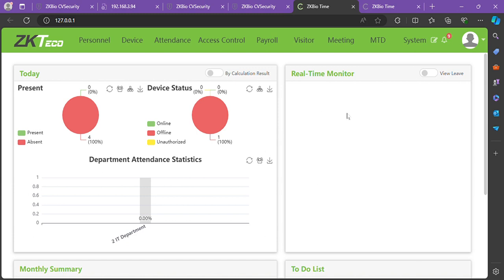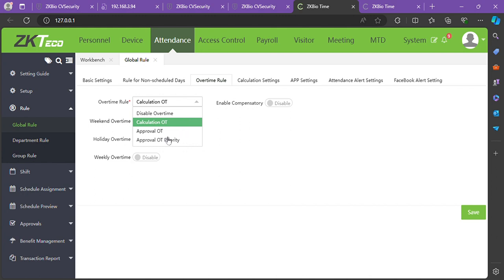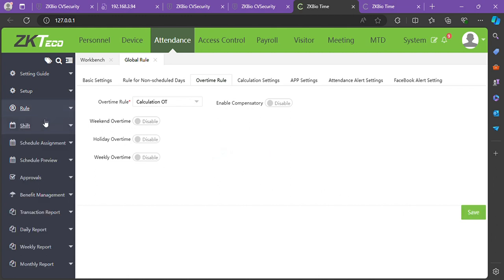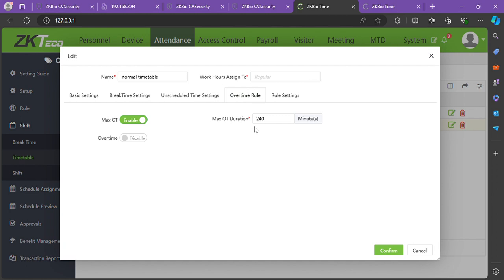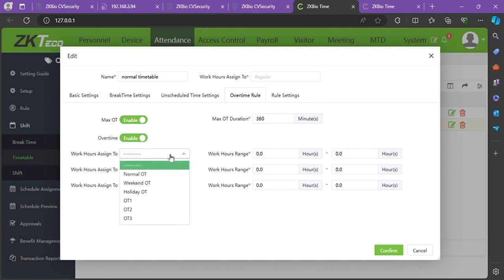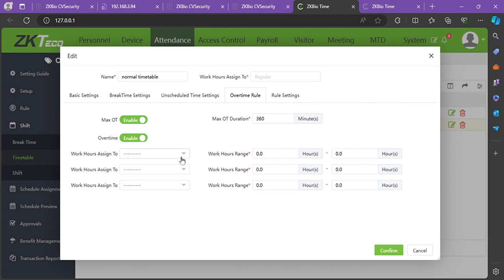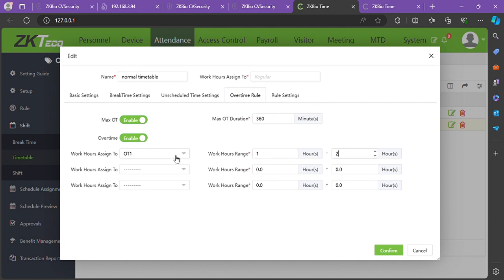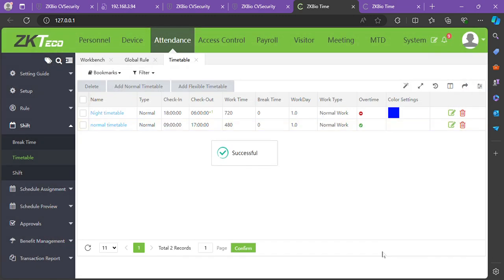How To Set Overtime on Biotime 8.0 - ZKTeco West Africa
Learn how to set overtime on Biotime 8.0